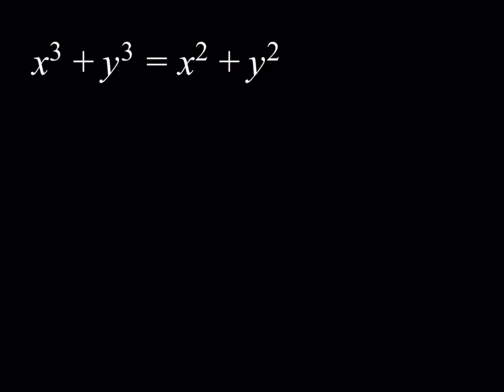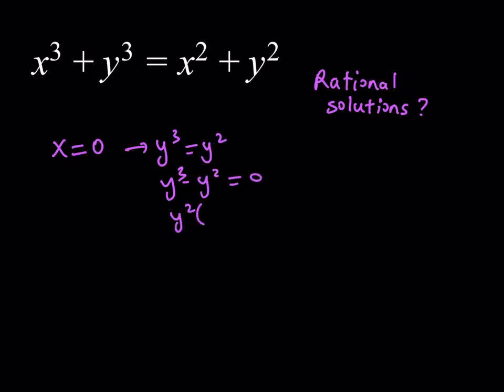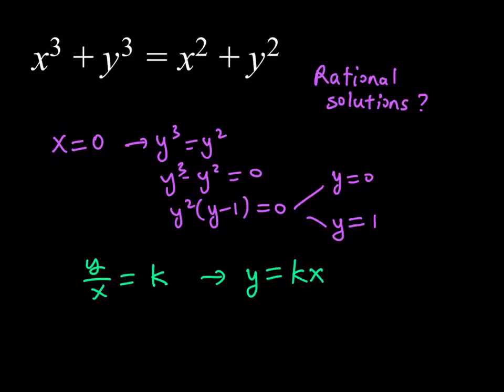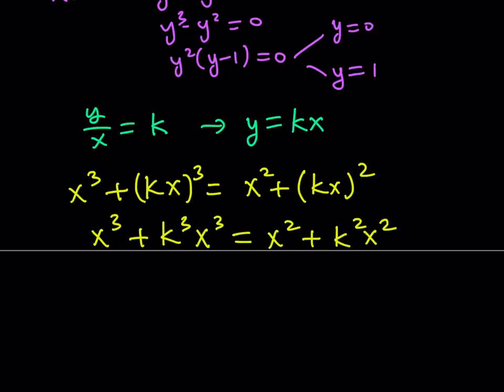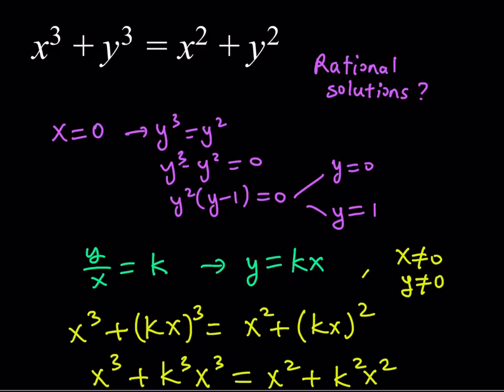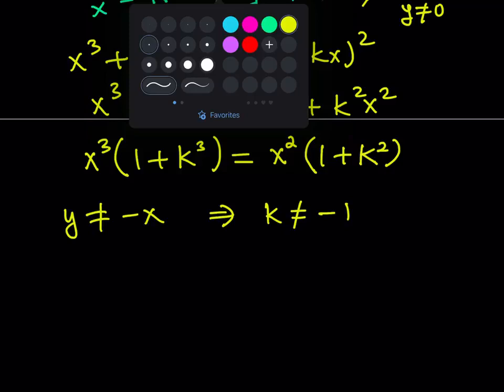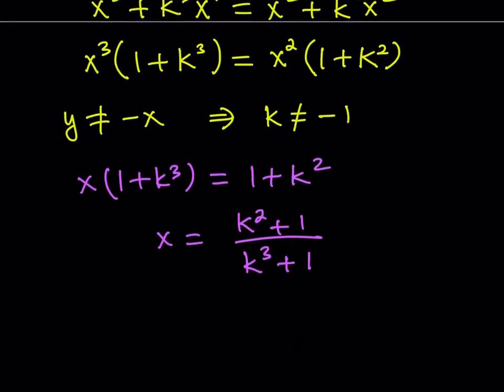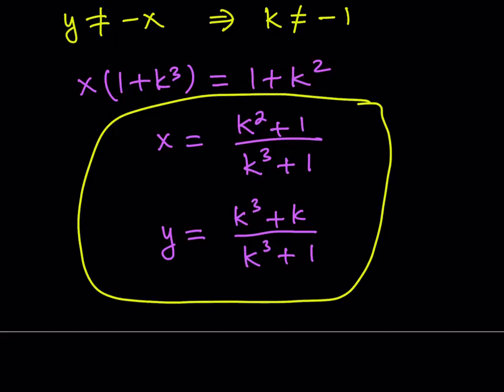A Diophantine Equation with Rational Solutions